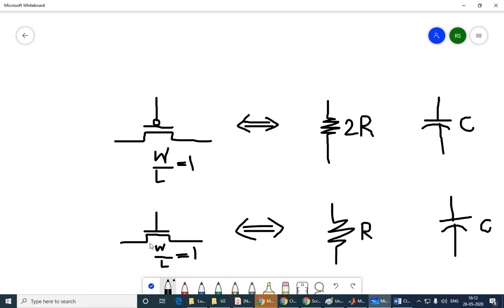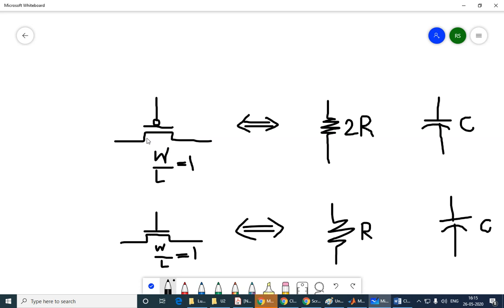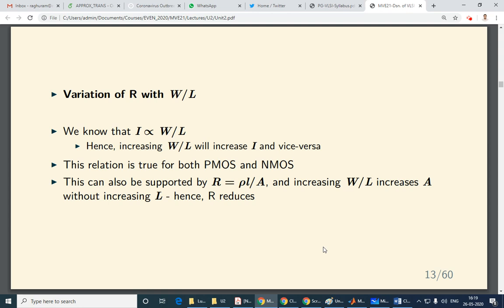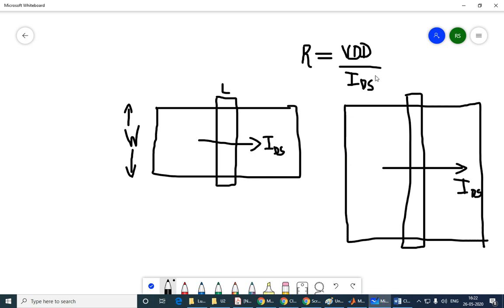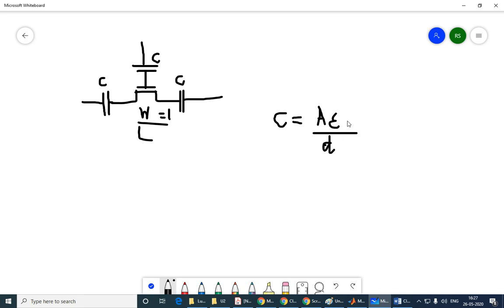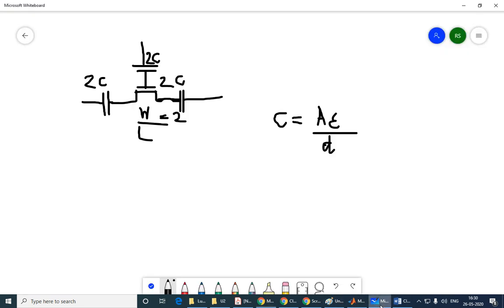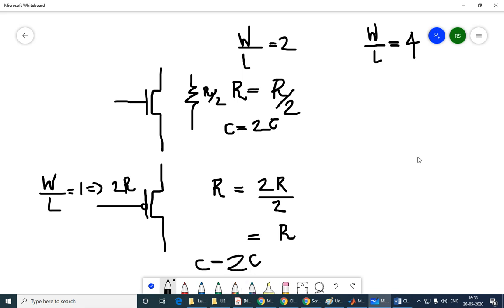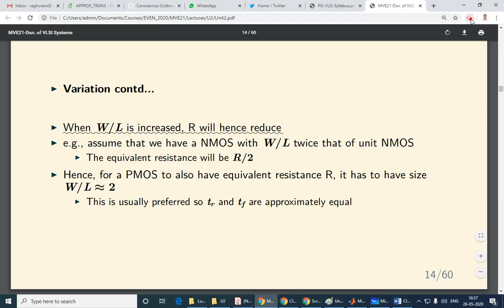Untitled: May 26, 2020 4:37 PM - 6